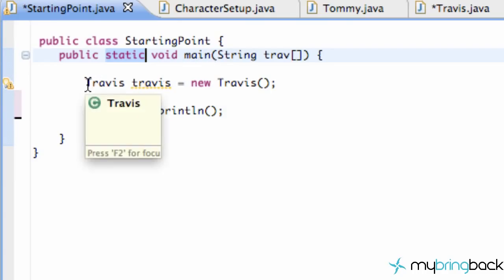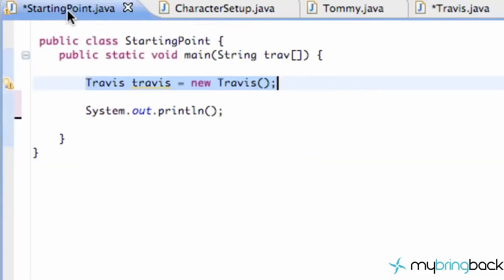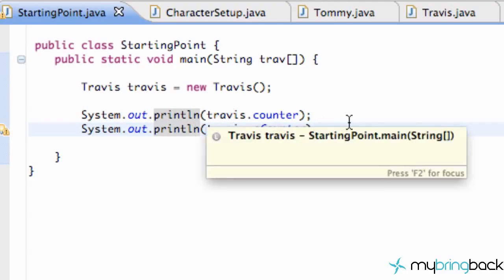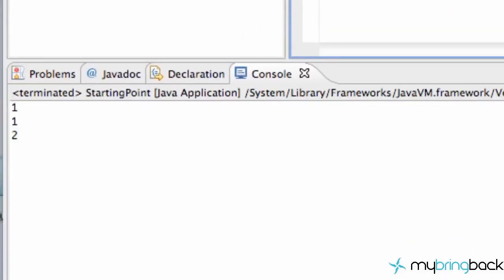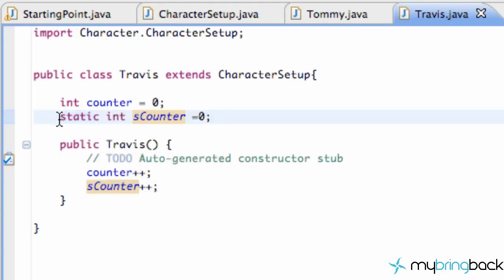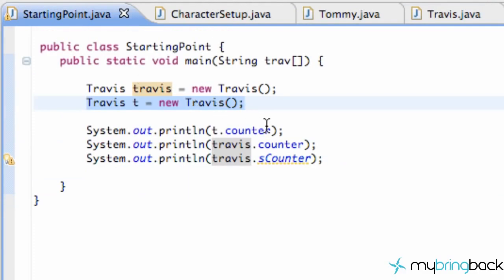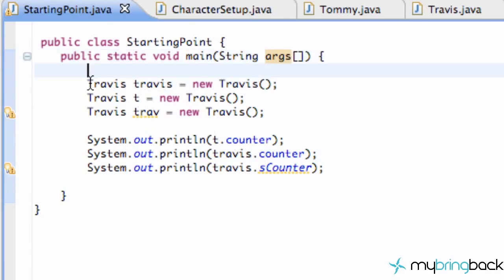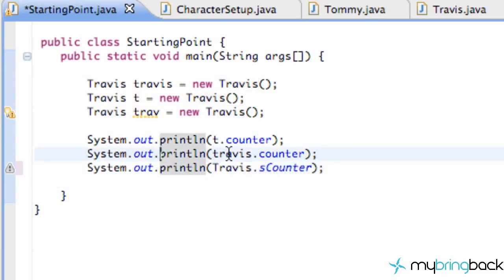Learn Java Tutorial 1 26 Static Variable Types